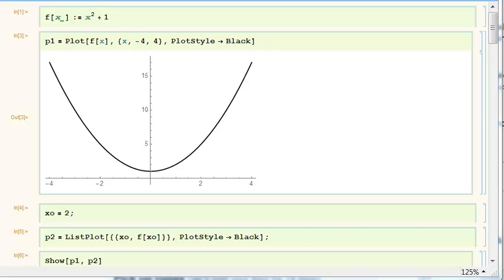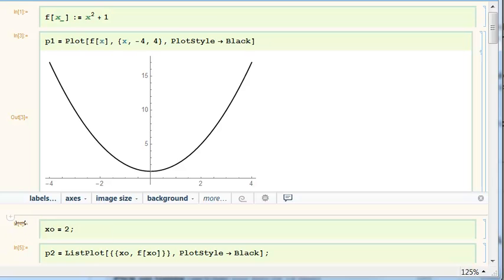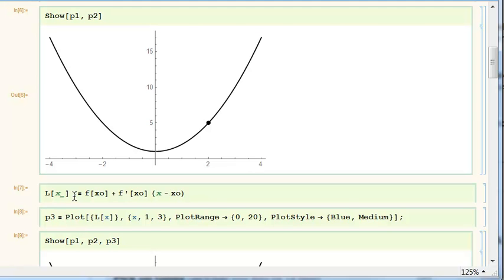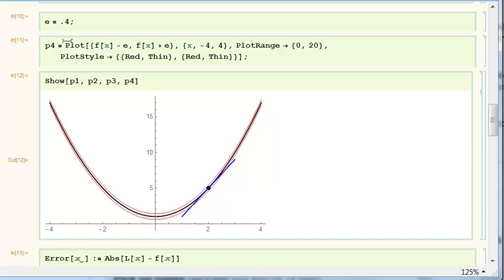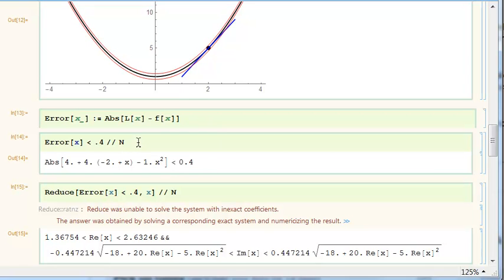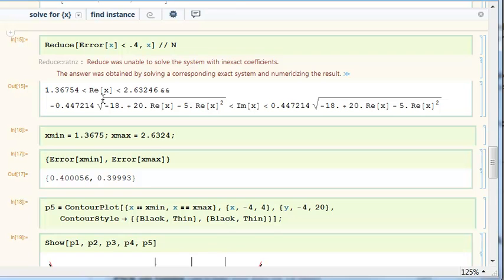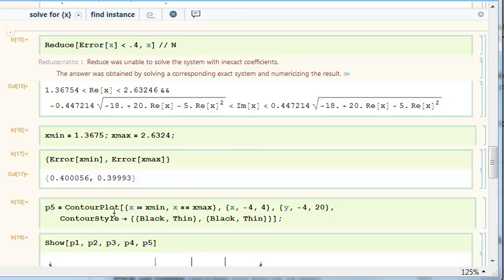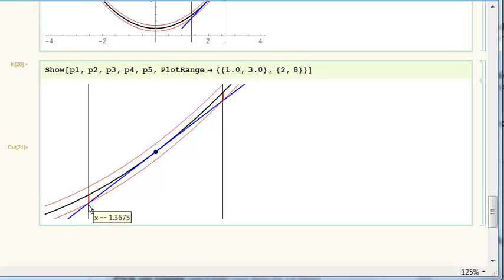MM Linearization - Example 1